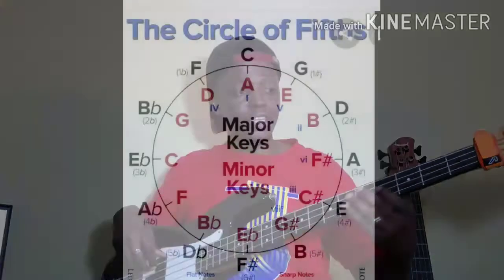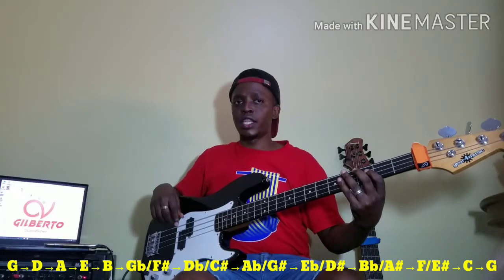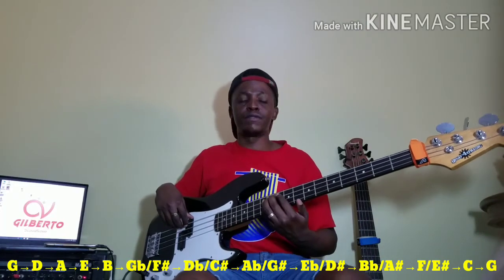Circle of 5ths - Bass guitar lesson by O.V.Gilberto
JOIN MY ONLINE PRIVATE LESSONS
Zoom live sessions

FOLLOW ME ON SOCIA MEDIA

Circle of 5ths on bass guitar,learn how to apply this theory on bass guitar.